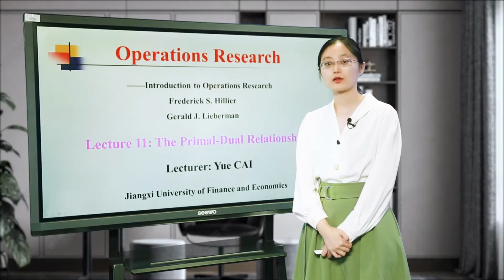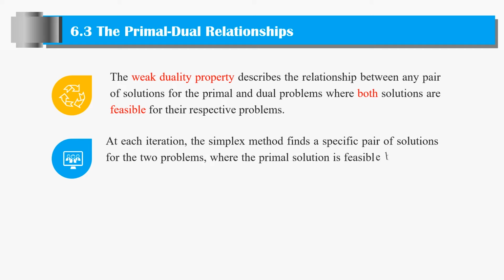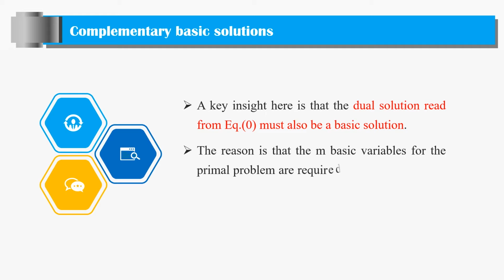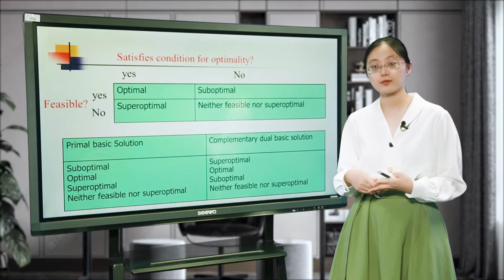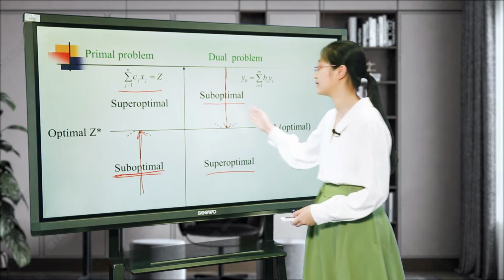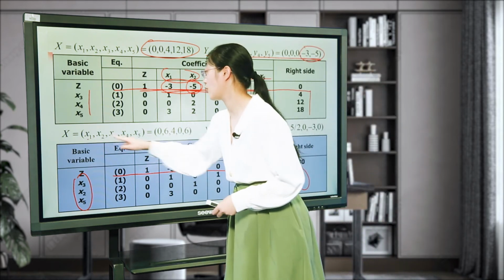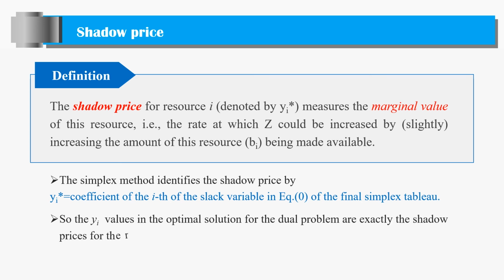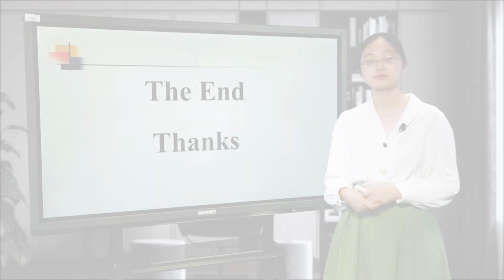6 2 The Primal Dual Relationships